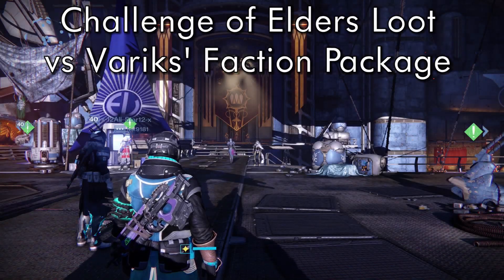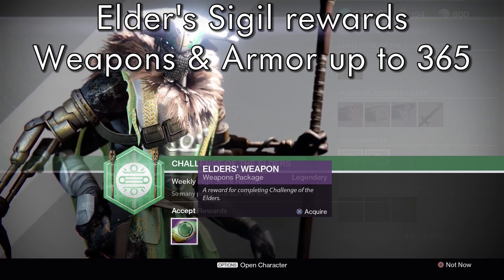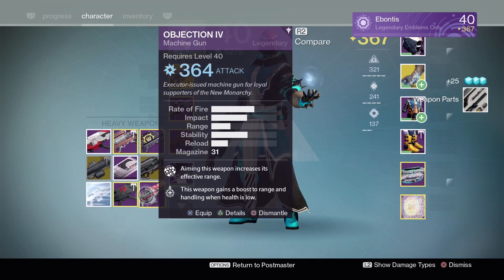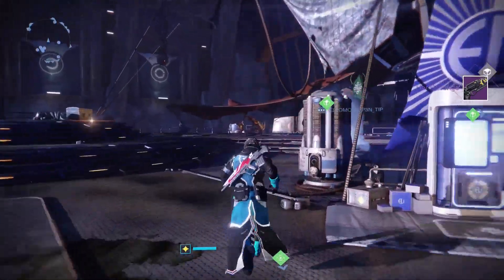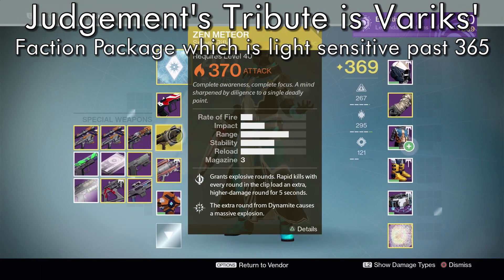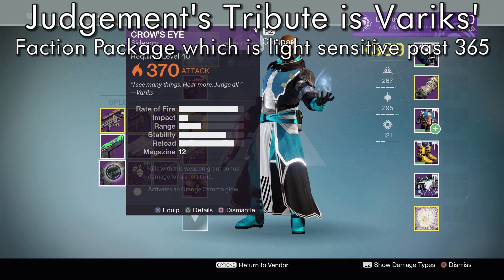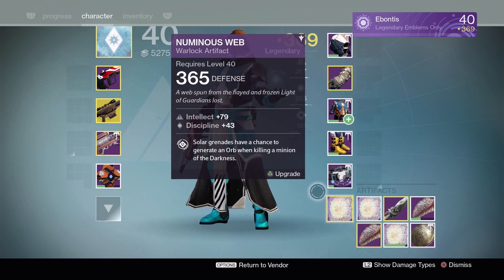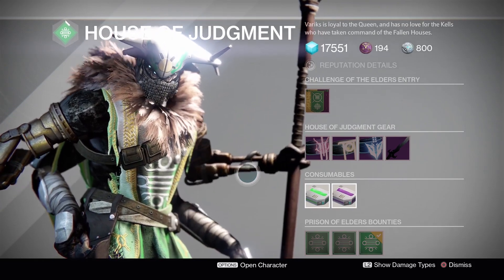Rise of Iron - Elder's Sigil Loot vs Variks Faction Package Explained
If you want to know what rewards you can get from Prison of Elder's and the Elder's Sigil rewards versus the Faction package from Variks called Judgements Tribute, this should help clear things up.

If you enjoyed the video, likes are appreciated.  Other than good luck out there and have fun.  You can also find me at: